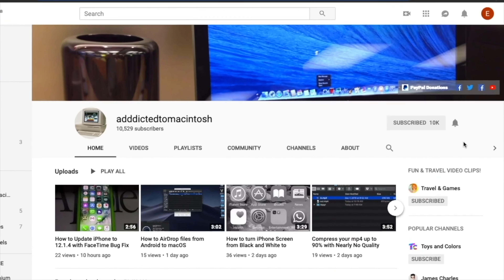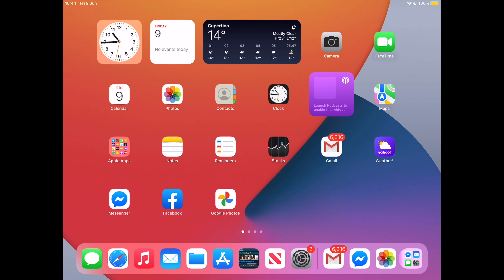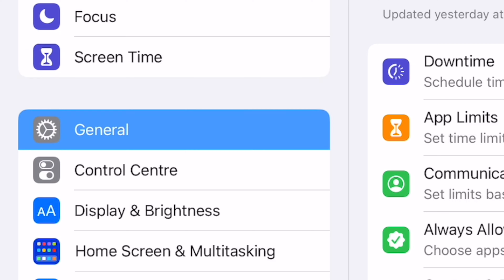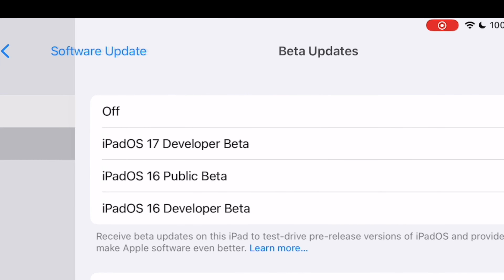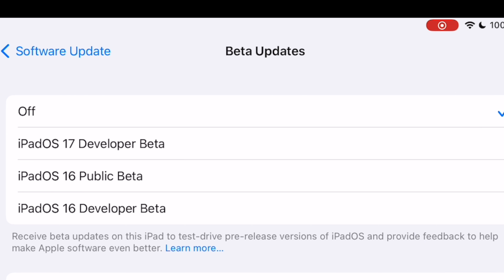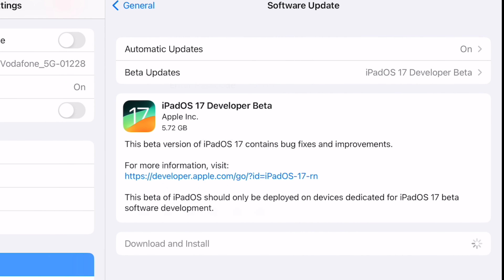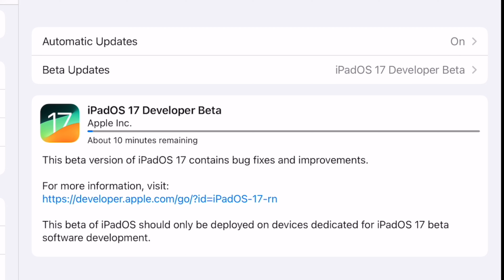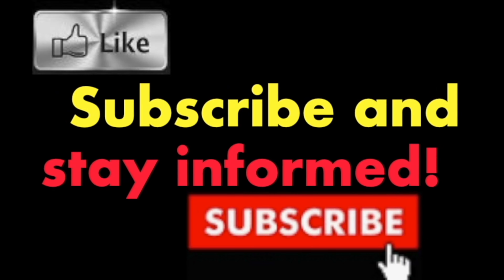Anyone Can Install iPadOS 17 Beta Right Now